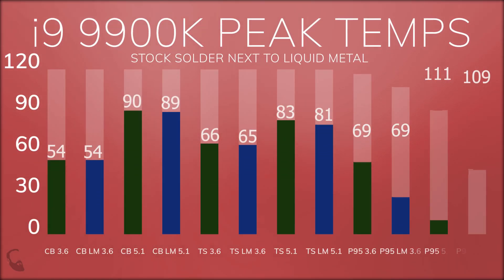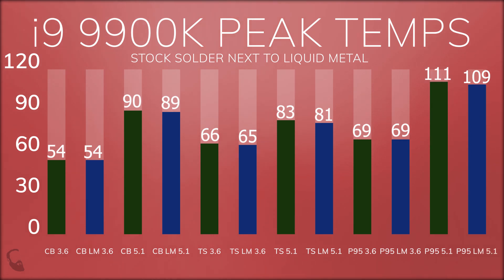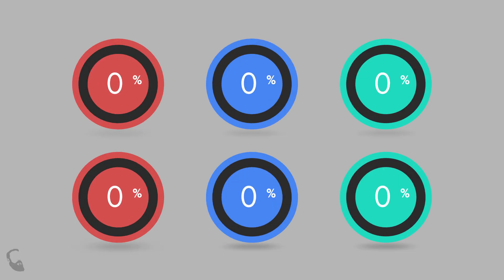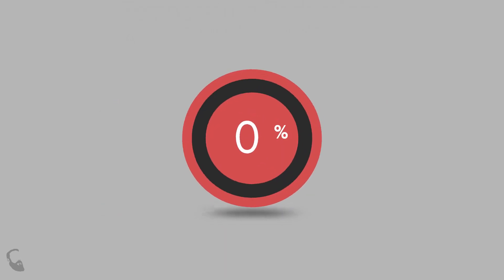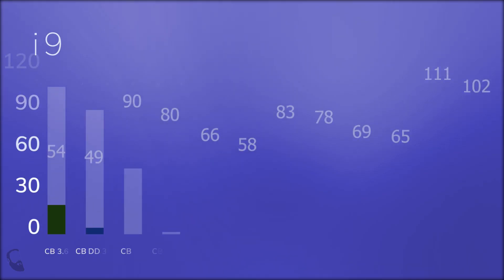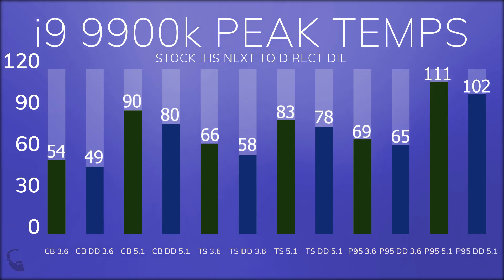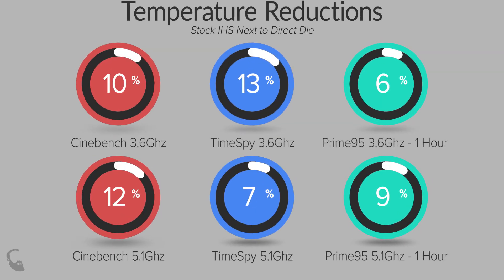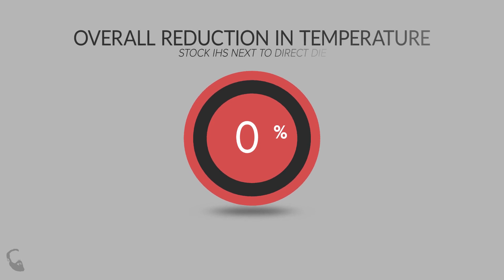DELIDDING THE 9900K WASN'T WORTH IT. BENCHMARKS CHARTS AND COMPARISONS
If you liked this video please consider ​helping the Bearded Techy channel grow. Anything size donation helps me grow my online presence and provide higher quality content that is rich in variety.
​​Everything that I review/build/test is purchased by me using my own money which makes it a challenge to consistently provide fresh and relevant content .
​Yours truly,
​-BT